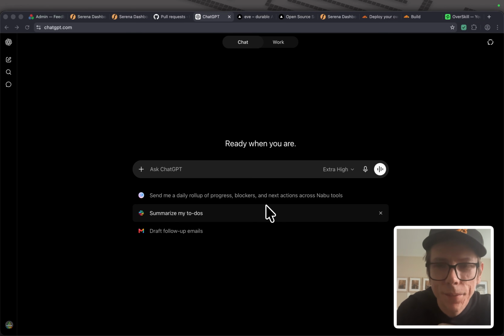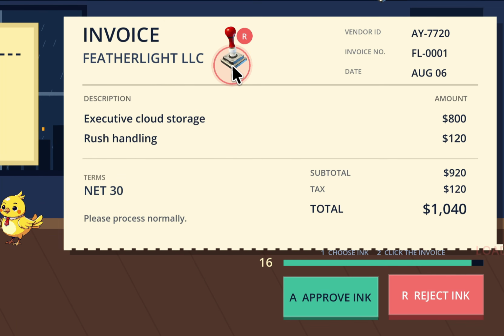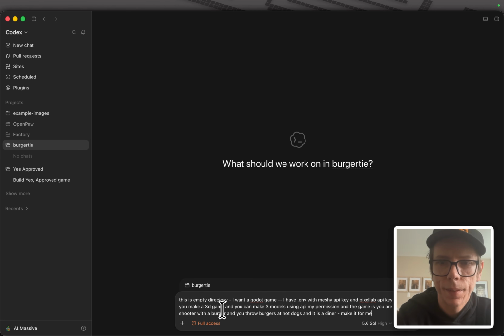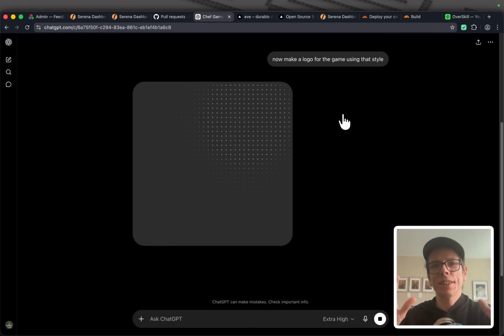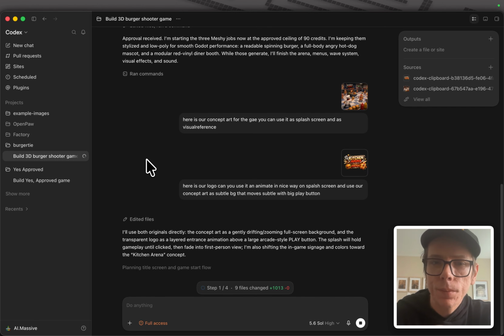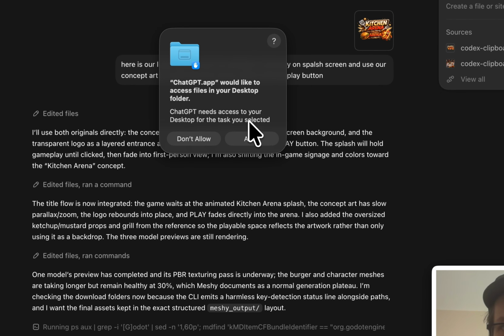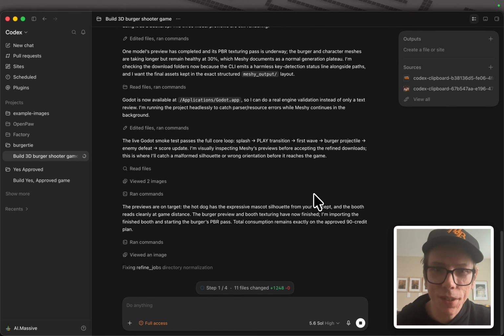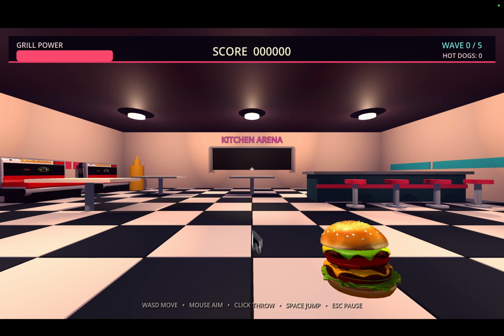Make a Game with ChatGPT ~ (Godot + Meshy = Fun!)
Learn how to ask ChatGPT to make 3D models, concept art and use Godot to make a game.